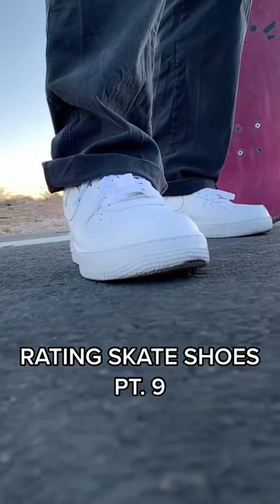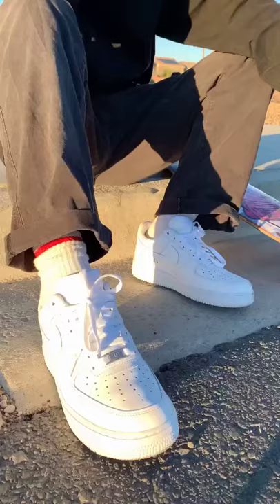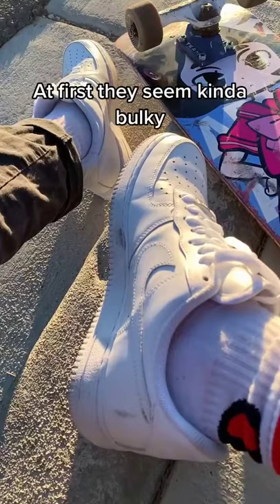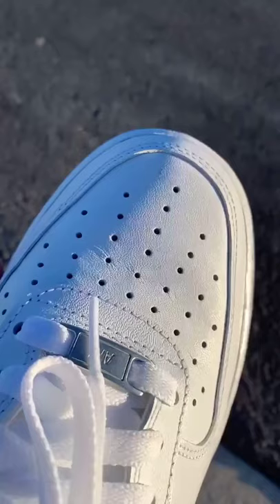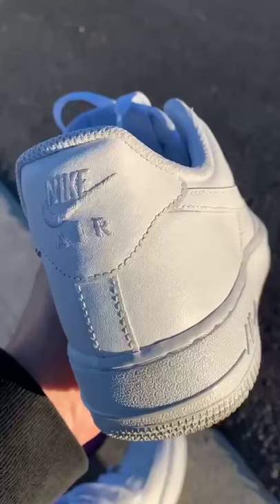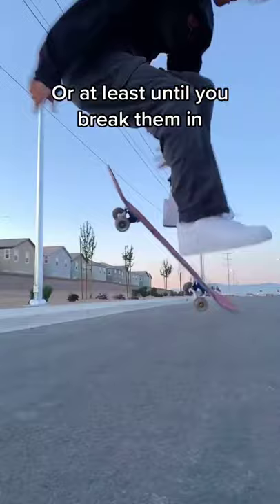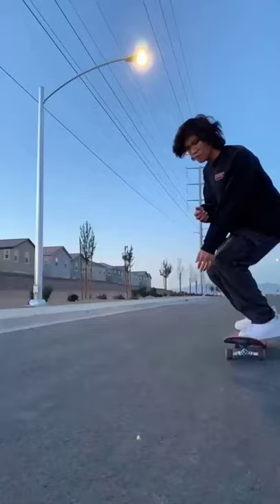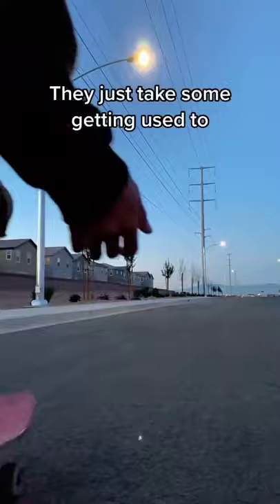Rating Skate Shoes Pt. 9 (Nike Air Force 1s)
Rating the Air Force 1s as skate shoes!

Before you say “these aren’t skate shoes tho”

Any shoe can be a skate shoe as long as you have fun skating in them. I know people who absolutely shred in these shoes, but personally they’re a little too bulky for me.

They are pretty fun to skate in though. What do you think?